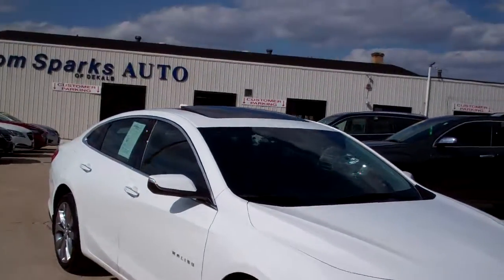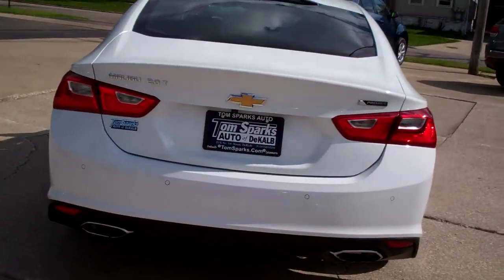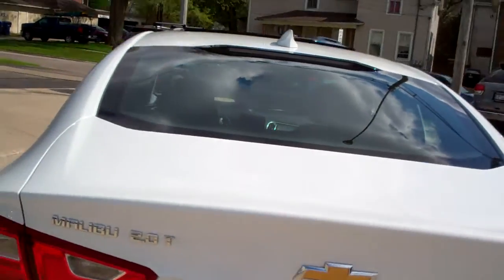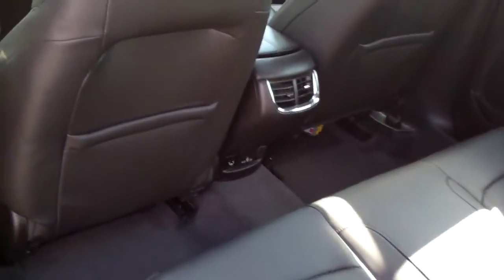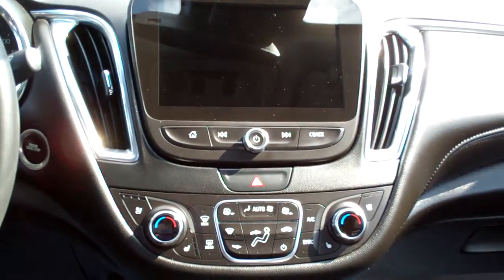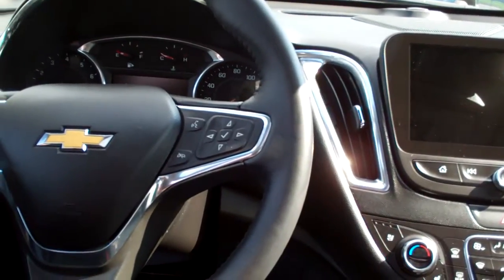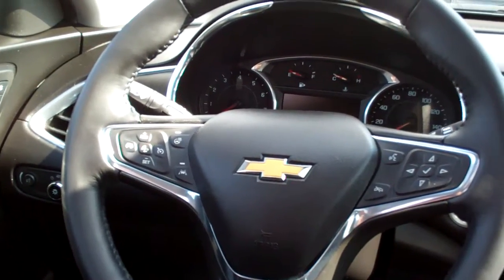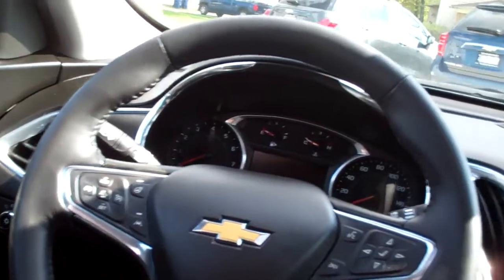2017 Chevrolet Malibu Premier Dekalb IL near Rochelle IL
LOADED WITH; NAVIGATION SYSTEM, LEATHER SEATS, POWER SUNROOF, HEATED SEATS, BLUETOOTH CONNECTIVITY, BACK UP CAMERA, DRIVER CONFIDENCE PACKAGE, ONE OWNER, CLEAN AUTO CHECK AND MORE. CONTACT BRAD FOR AVAILABILITY.